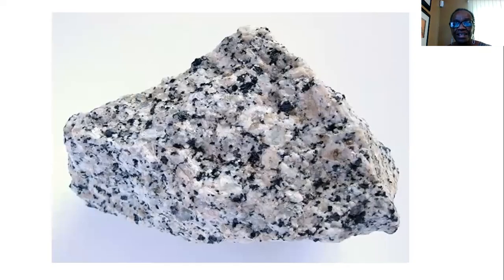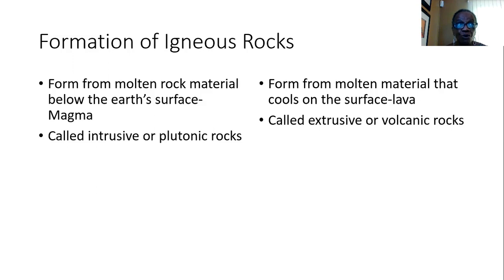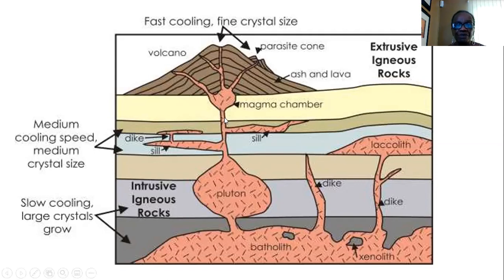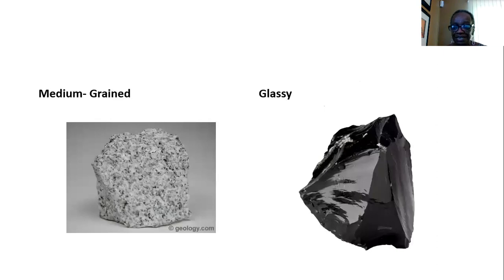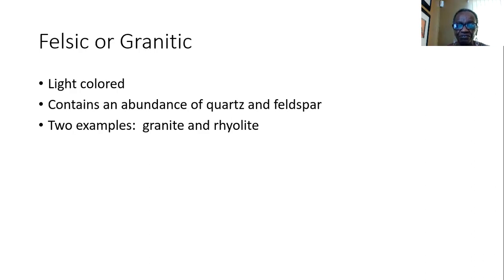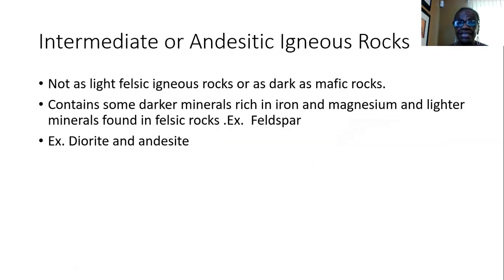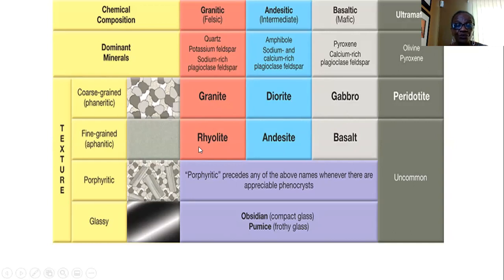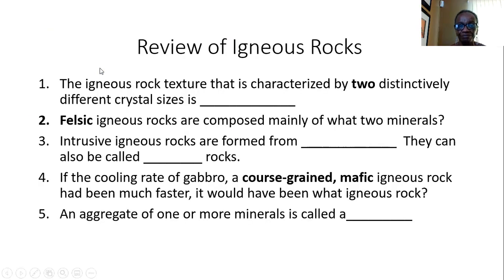Igneous Rock Formation and Classification